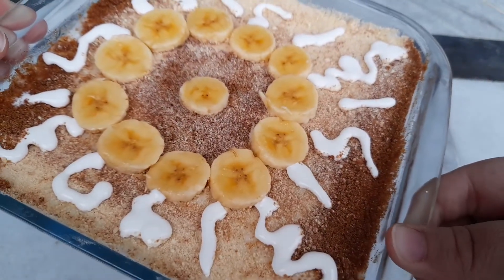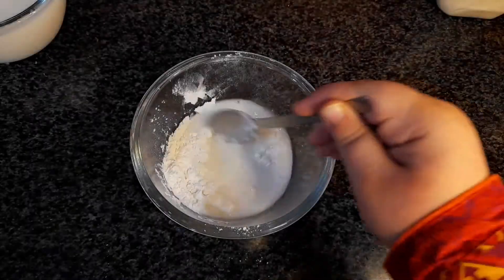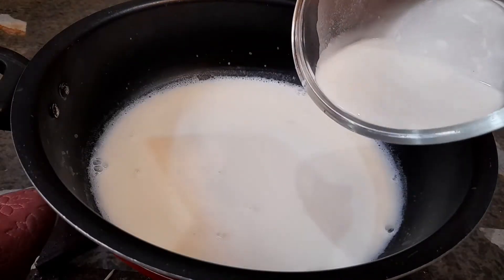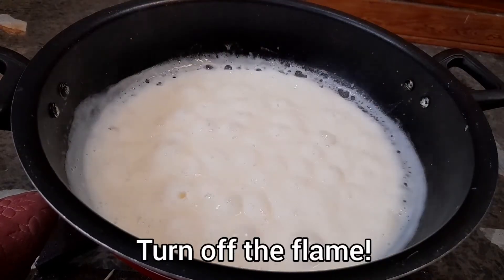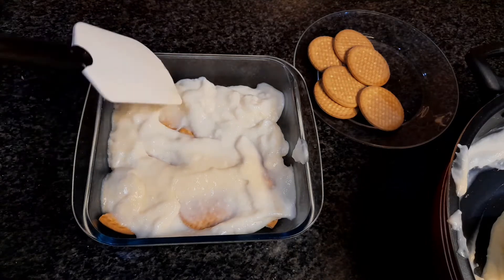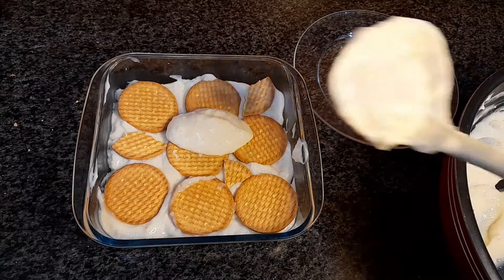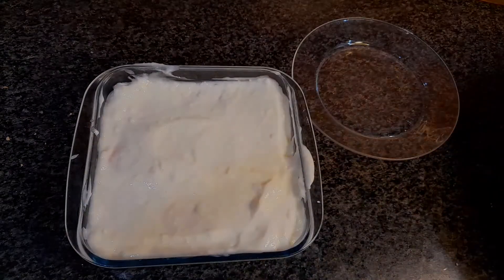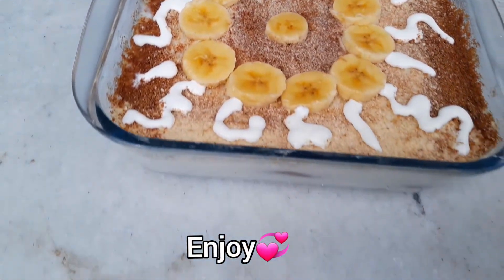|Vanilla Biscuit Pudding| |manahil in the kitchen| |Biscuit Pudding|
|Vanilla Biscuit Pudding|
In this recipe I will show you how to make easy Vanilla Biscuit Pudding which is very quick and tasty